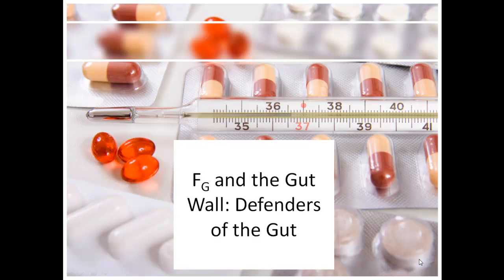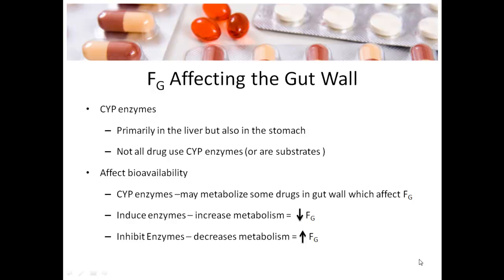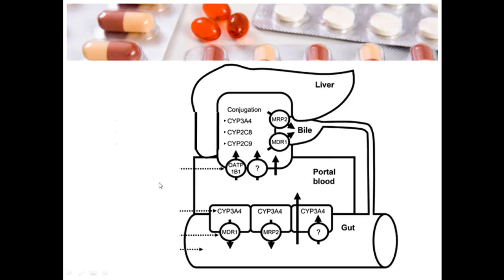Bioavailability: Fg and the Gut Wall (F part 4)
Pharmacokinetics, FG and the Gut Wall